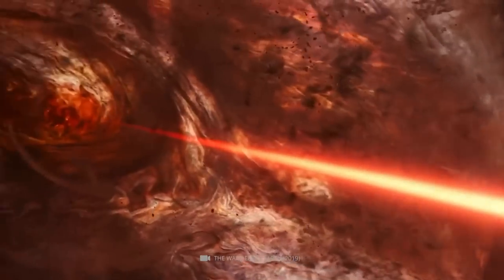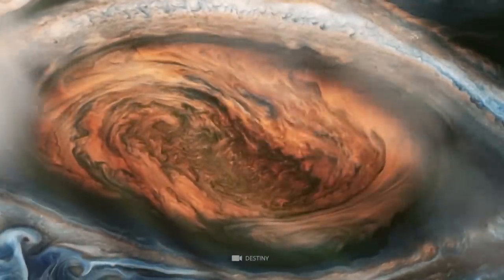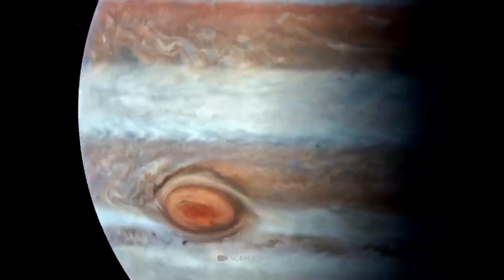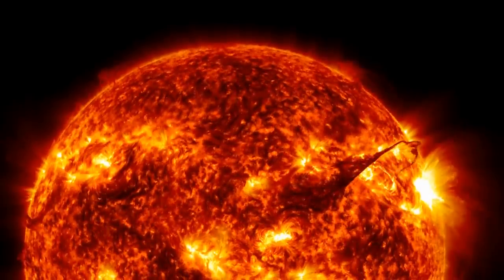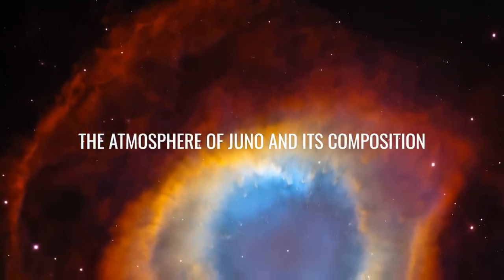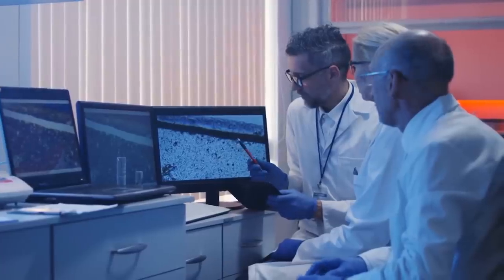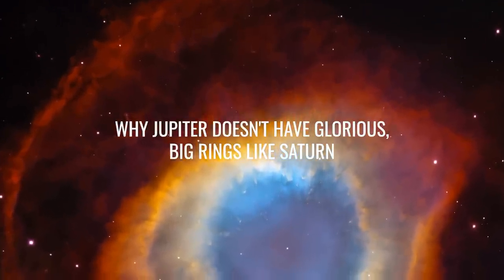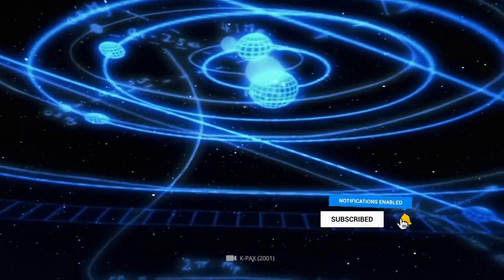NASA Just Announced What’s inside Jupiter’s Great Red Spot!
Get ready for a mind-blowing journey through the secrets of the largest planet in the solar system, Jupiter! You may think you know everything about this giant gas planet, but the 5th case in this video will surprise you the most. From its mysterious Great Red Spot to its stunning auroras, Jupiter has fascinated astronomers for centuries. But have you ever wondered what lies beneath the swirling clouds of Jupiter? In this video, we'll explore the latest discoveries from NASA and reveal the incredible wonders of Jupiter's core, atmosphere, and more.